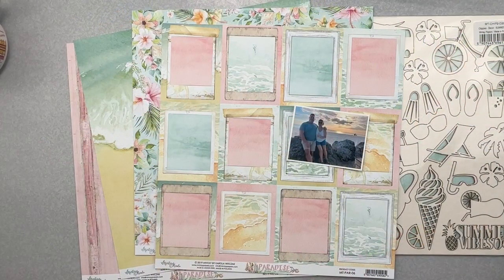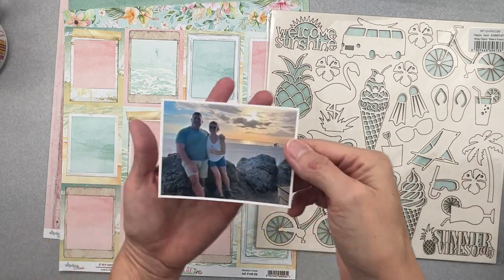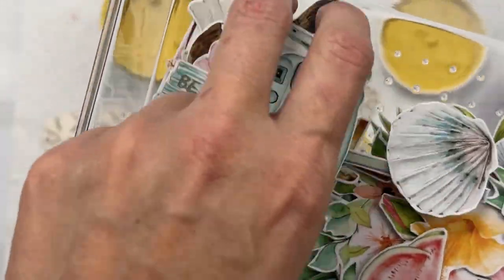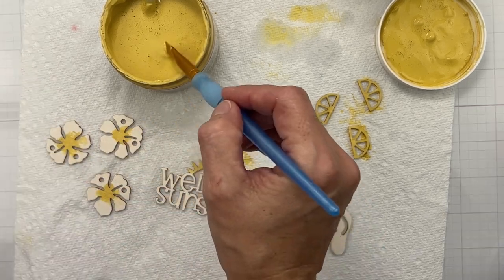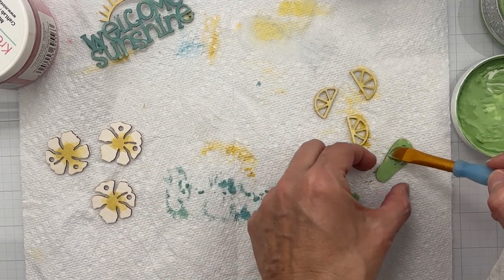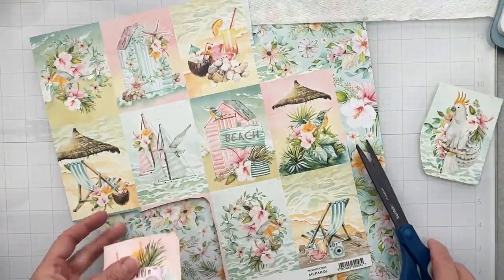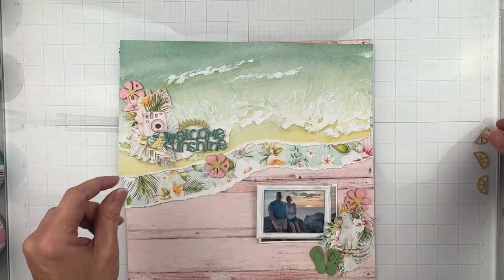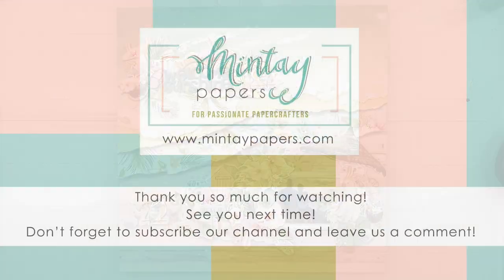#198 | Layout with "Paradise" collection | Shannon Allor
"Layout with Paradise collection and Chippies" - process video by Shannon Allor - our Dream Team member.

Mintay Papers products used:
Paradise collection '2019
Chippies: Summer Set
Kreativa Paints:  Aqua, Forest, Lemon & Rosebud